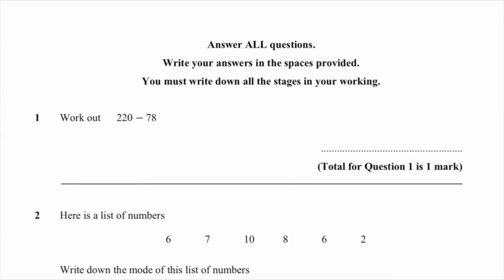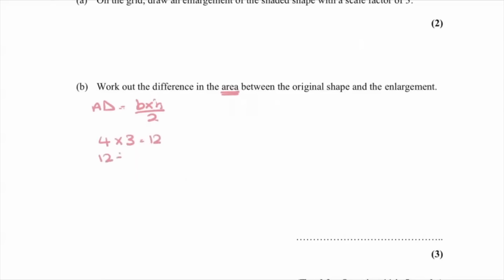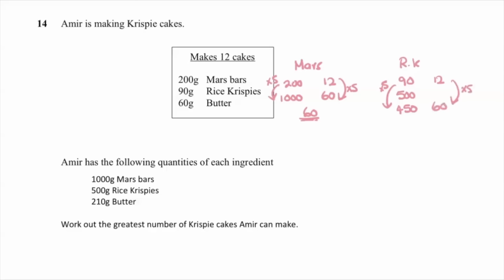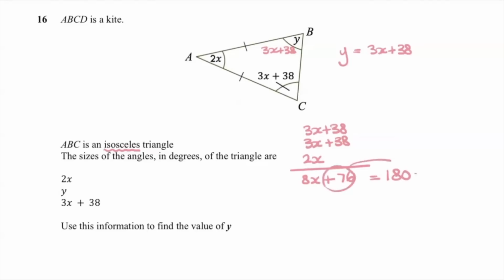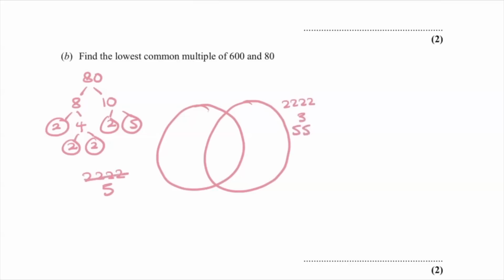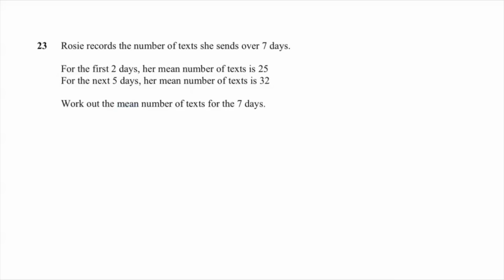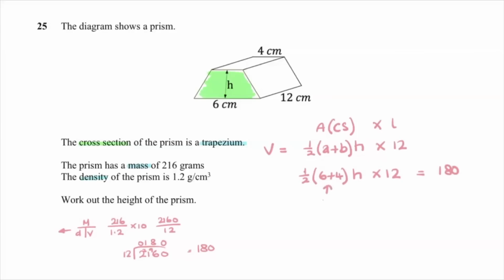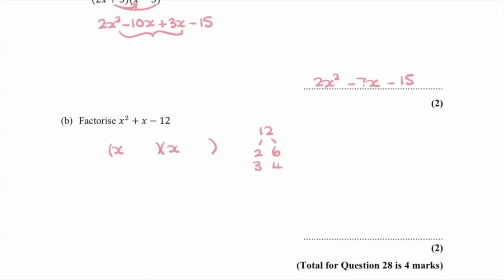PASS GCSE Maths Resit | Predicted Paper 1 Foundation | November 2024 | GCSE Maths Revision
This is the Targetmaths predicted paper for the non-calculator November resit. Targeted revision for real results.

Please remember no-one can know what will be in your exam, this paper is generated from detailed analysis of resit papers. but are not guaranteed to appear in your exam.

Check out the channel for all my other revision videos, lots to choose with  new videos landing all the time.

Timecodes:

0:00 intro
2:45 Q1
3:09 Q2
3:18 Q3
3:38 Q4
3:56 Q5
4:11 Q6a
4:19 Q6b
4:43 Q7
5:10 Q8
5:57 Q9
6:50 Q10
7:28 Q11a
7:59 Q11b
8:50 Q12
10:06 Q13a
11:39 Q13b
13:10 Q14
16:34 Q15a
16:45 Q15b
17:18 Q15c
17:42 Q16
21:24 Q17
22:23 Q18
23:26 Q19a
24:23 Q19b
25:39 Q20
27:22 Q21
29:17 Q22
32:00 Q23
33:40 Q24
35:34 Q25
38:20 Q26
41:46 Q27
42:18 Q28a
43:01 Q28b